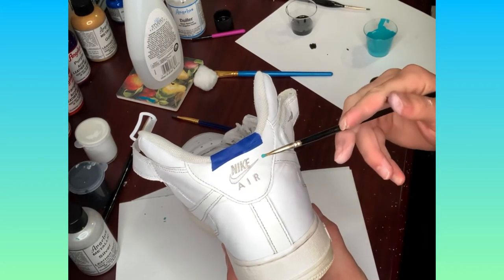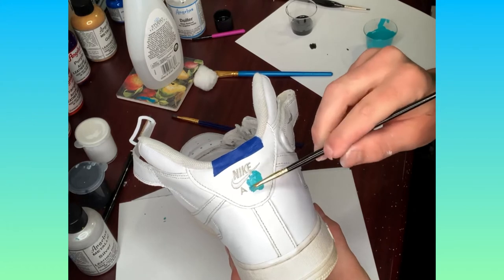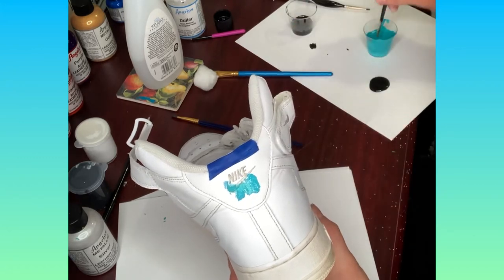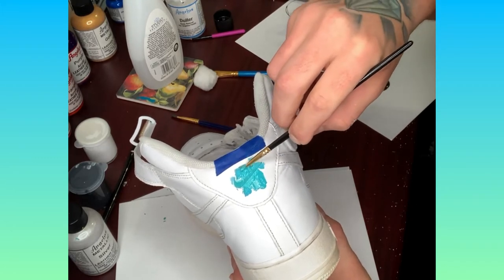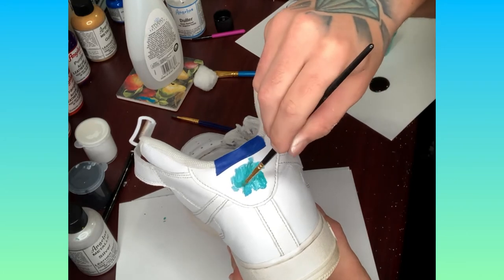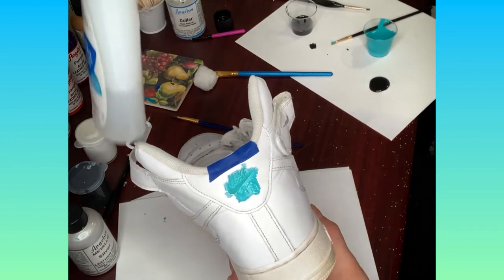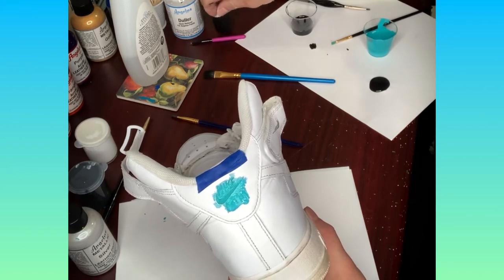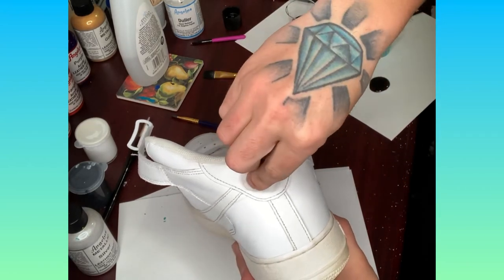How To Paint The Logo Stitching On Your Shoes Fast! Not a Time Lapse - You can do this in 1 minute!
How To Paint The Logo Stitching Fast!